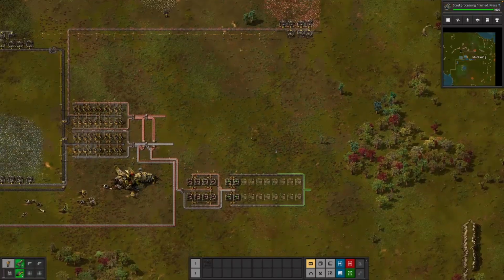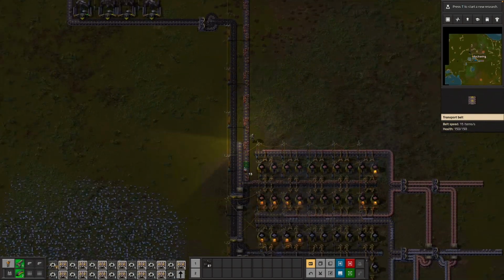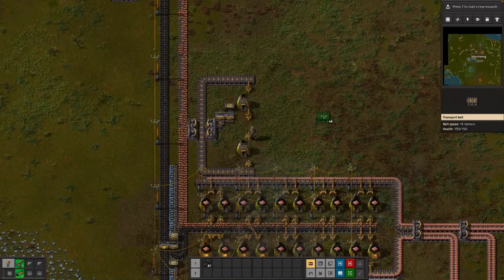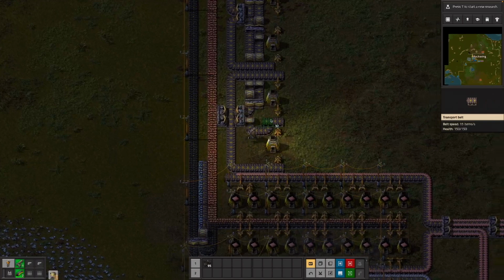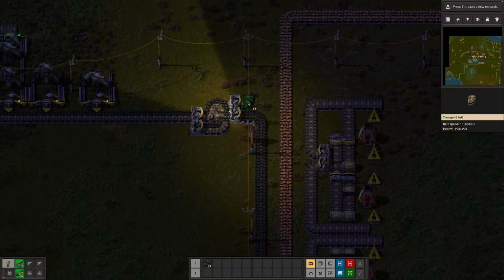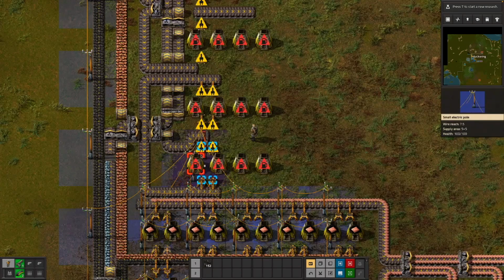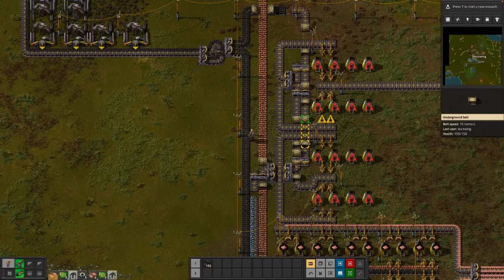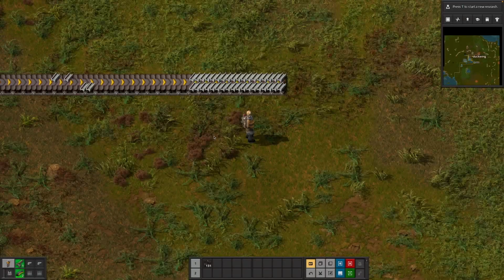Factorio Sessions - Steel Smelting - 007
Episode 7: Steel Smelting

Hello hello. We have decided to embrace the spaghetti. Kind of. As long as it looks complicated and beautiful. In that spirit, we setup a steel smelting column which completes the smelting setup we would need for a while now.

It is really coming through now... the factory must grow...

Welcome to my Factorio gameplay series!

I head into the world of Factorio, building and optimizing complex factories from scratch, yet again. This time I will record it, for fun. In this series, I'll guide you through the game, sharing tips and strategies to help you master it. But mostly you are coming along to watch me play and feed my need to be witnessed.

Leave your thoughts, questions, and suggestions in the comments below. Let's build and optimize together.